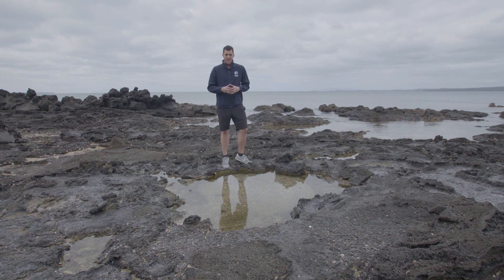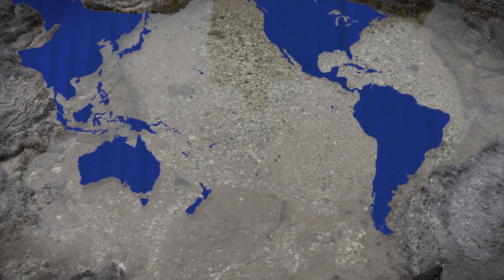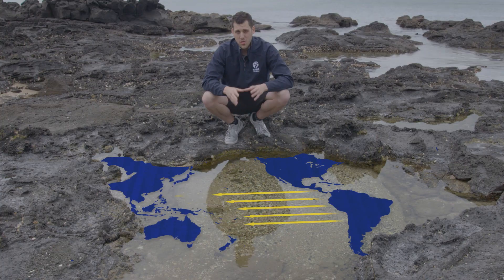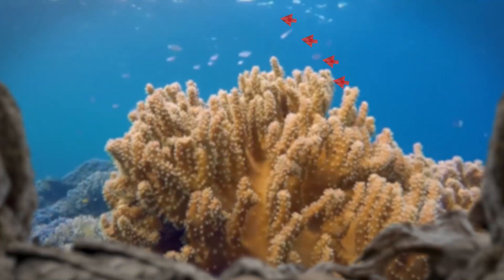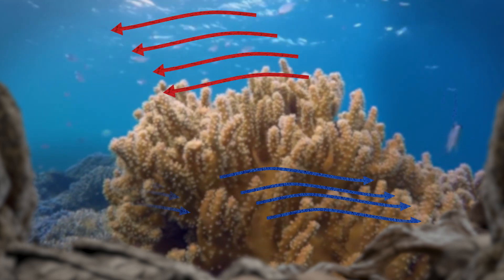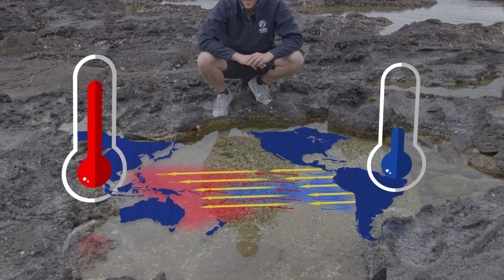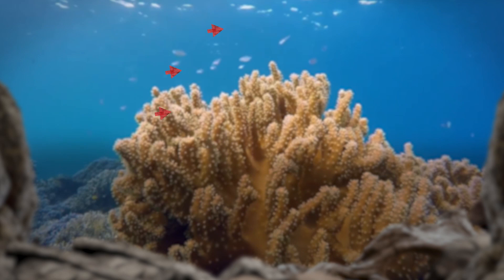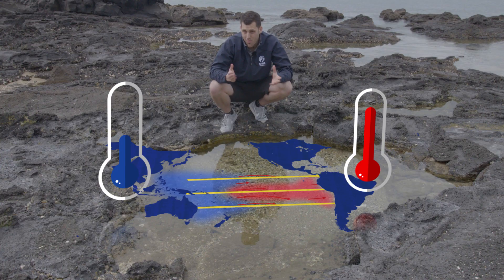What is El Niño? What is La Niña?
El Niño. We hear it being brought up in the news quite a bit, but what does it actually mean? No, it's not a type of yoghurt!

El Niño
During an El Niño event, ocean water from off the coast of South America (near Ecuador and Peru) to the central tropical Pacific warm above average. The warming takes place as trade winds (the permanent east-to-west prevailing winds that flow around the equator) weaken or even reverse, blowing warm water from the western Pacific toward the east. As a result, sea temperatures in the far western Pacific can cool below average. The unusually warm water in the eastern Pacific then influences the Walker Circulation, acting as a focal point for cloud, rainfall, and thunderstorms. It is this change in the Walker Circulation that impacts weather patterns around the world.

La Niña
During a La Niña event, ocean water from off the coast of South America to the central tropical Pacific cools to below average temperatures. This cooling occurs because of stronger than normal easterly trade winds, which churns cooler, deeper sea water up to the ocean’s surface. Sea temperatures can warm above average in the far western Pacific when this happens. The unusually cool water in the eastern Pacific influences the Walker Circulation and suppresses cloud, rain, and thunderstorms. This change impacts weather patterns around the world, but in a different way than El Niño does.